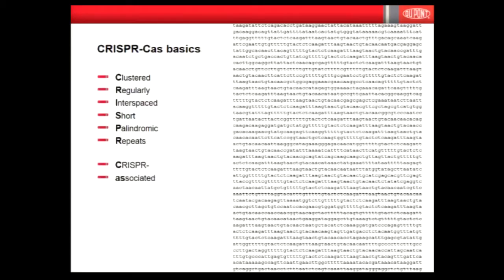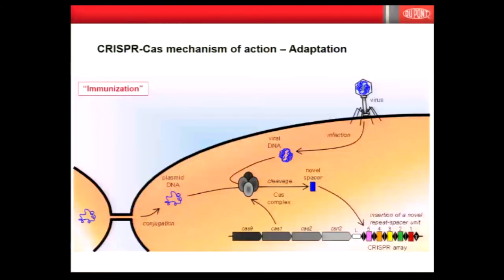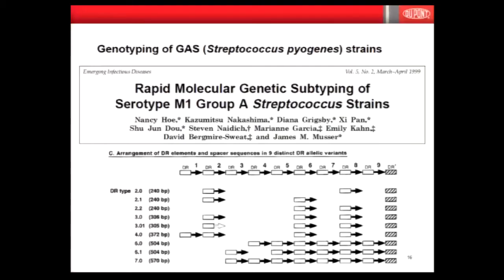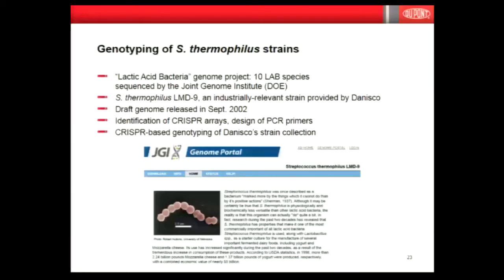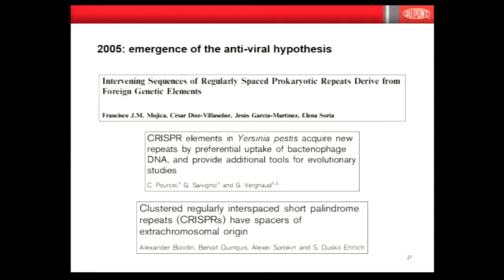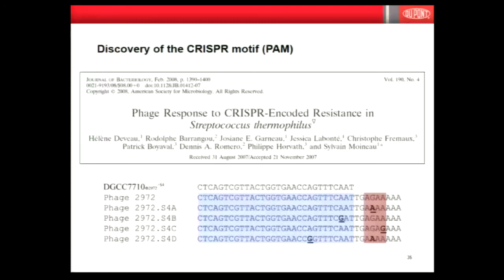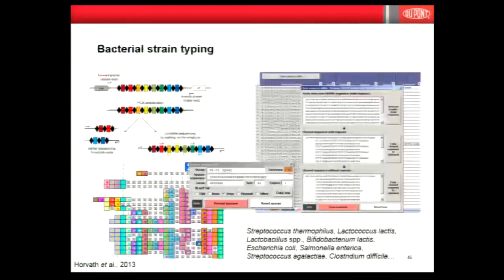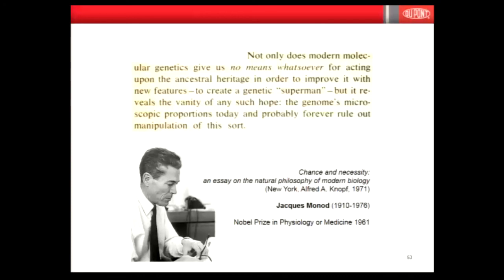Gairdner Lectures 2016 - Philippe Horvath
Philippe Horvath
Recipient of the Canada Gairdner International Award, 2016
" for establishing and characterizing CRISPR-Cas bacterial immune defense system"